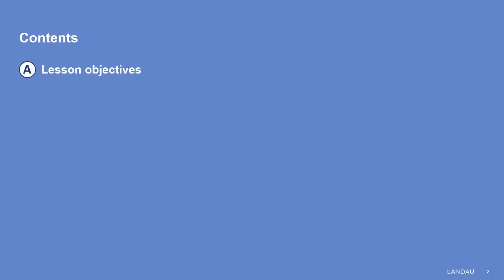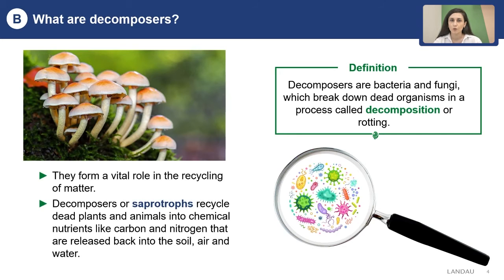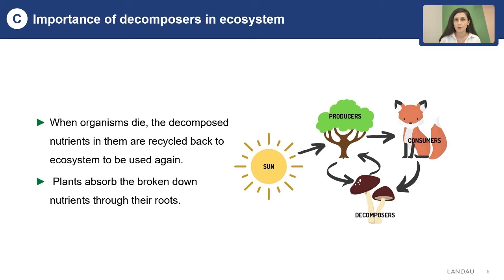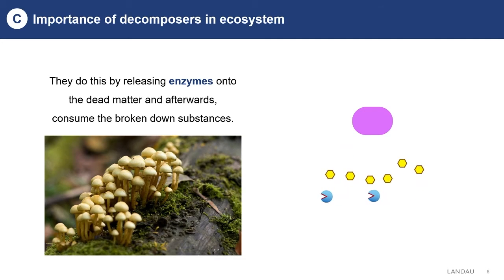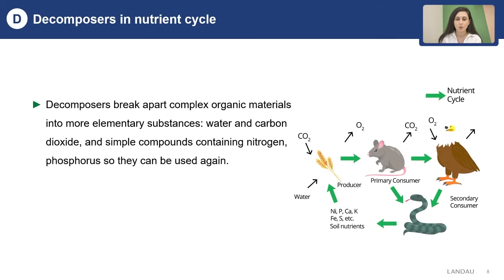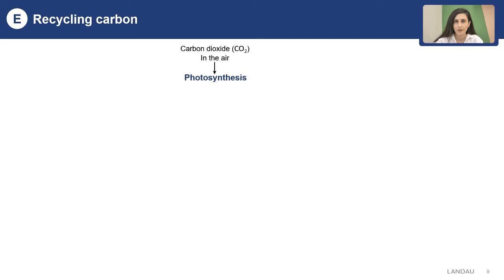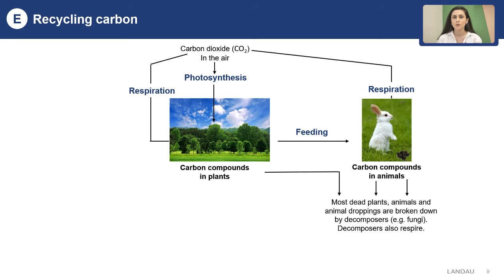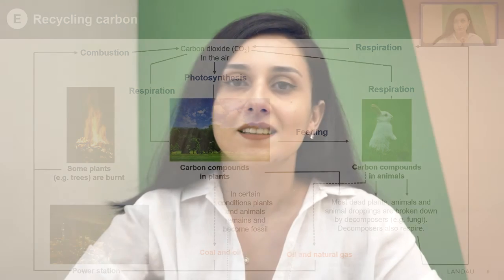Science - Decomposers and carbon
Science - Decomposers and carbon by Nubar Gasimzade

This video is part of the LANDAU Learning app platform. To view the complete course register now on landau.app and begin your journey to be a global citizen.